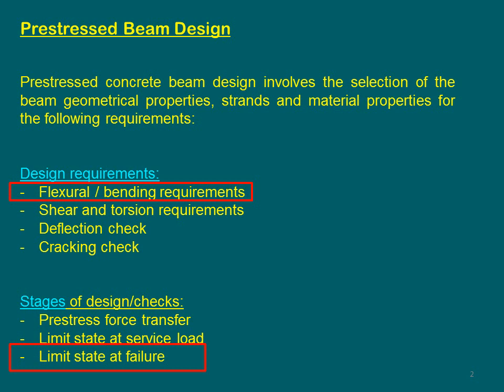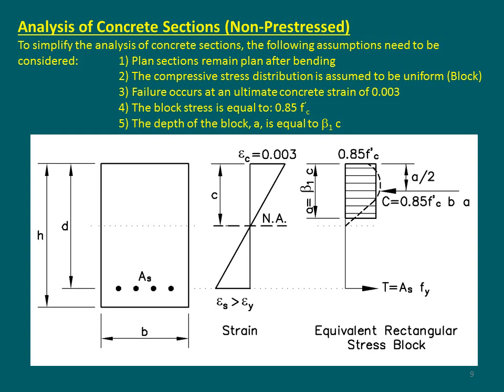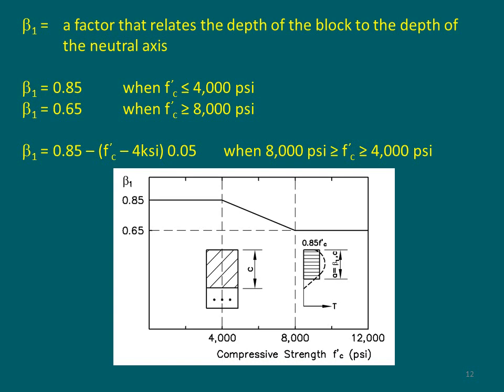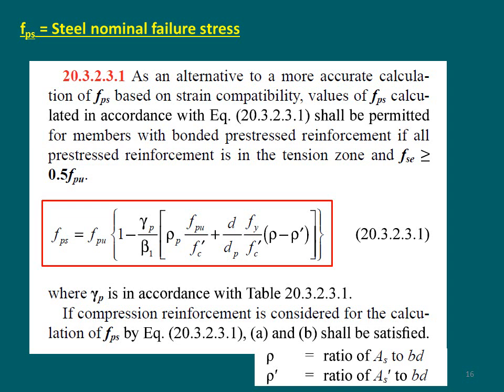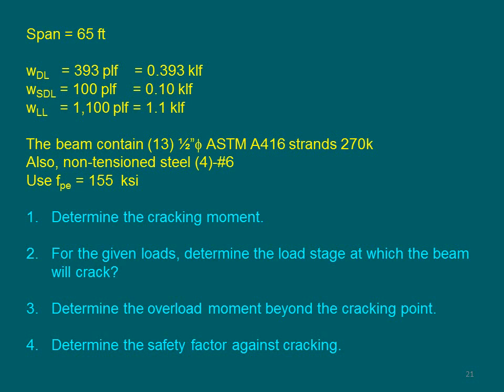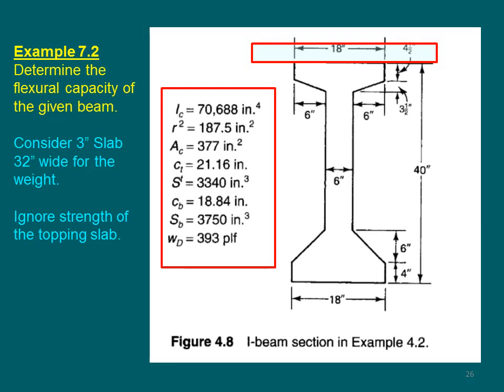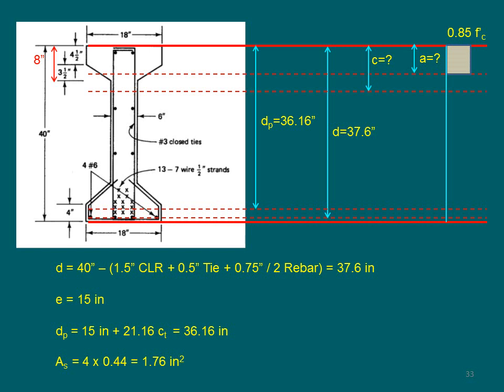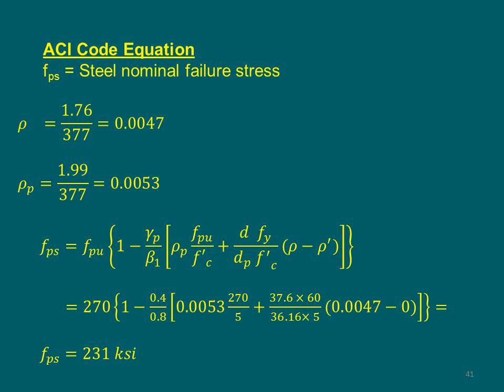EGCE 463 7 Flexural Design of Prestressed Concrete Beams